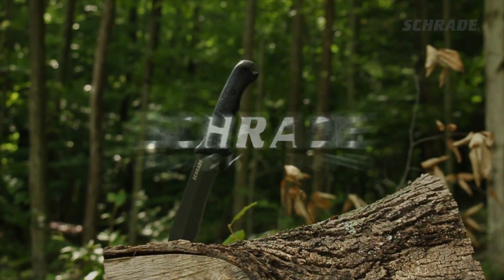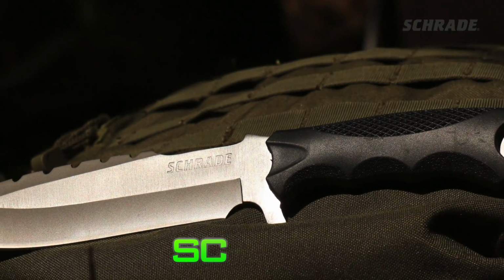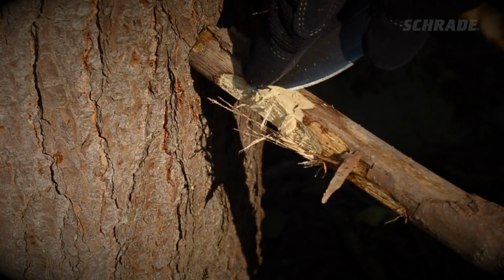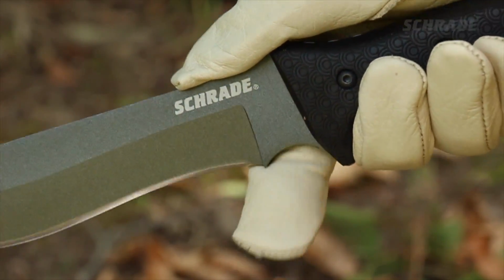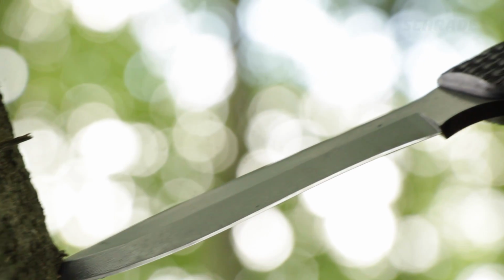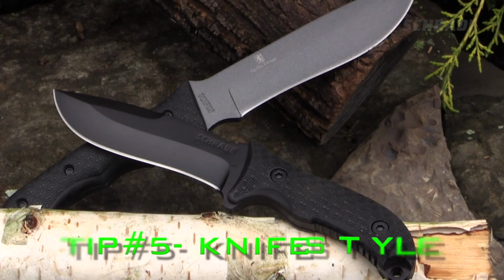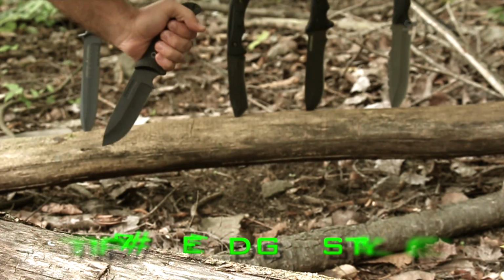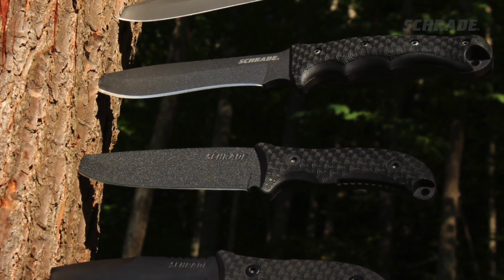7 Keys to Choosing the BEST Survival Knife for Camping, Bushcraft, Tactical and Military Situations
In this Schrade Quick Tip Video we’re going to show you the 7 keys to selecting a tough survival knife that you can depend on in a crisis... Along we’ll share some expert tips to help ensure you get a rugged tool you can count on.

For MORE Schrade QUICK TIPs...

for Gear News, Tips and New Releases...

Here are Links to the Schrade Gear Mentioned in this Video:

Schrade Extreme Survival Knife - SCHF1 (Serrated Edge - Hollow Handle)

Schrade Extreme Survival Knife - SCHF9 (1095 Carbon Steel - TPE Grips)

Schrade Extreme Survival Knife - SCHF26 (Full Tang - Drop Point - Stainless Steel)

Schrade Extreme Survival Knife - SCHF27 (Full Tang, Drop Point)